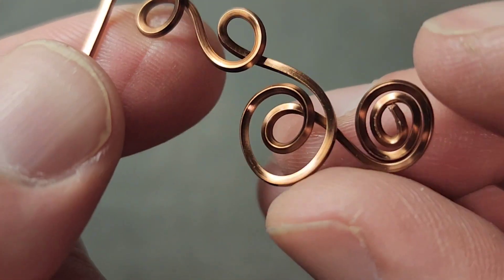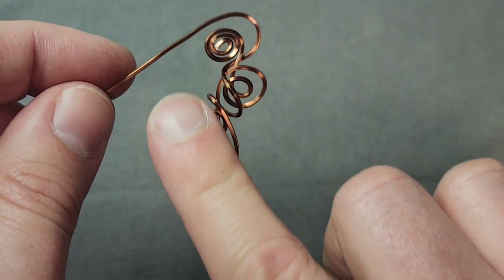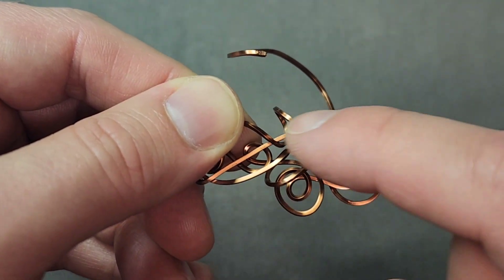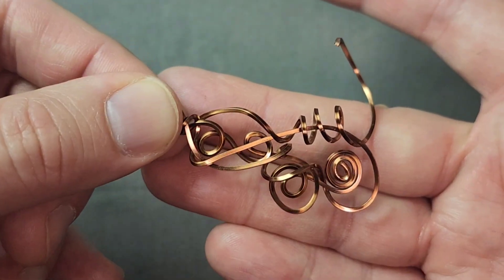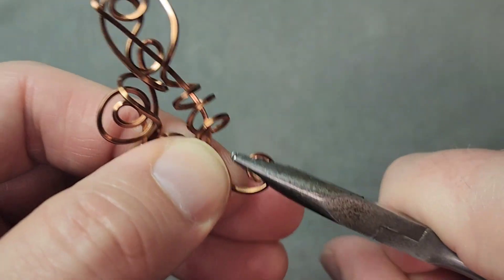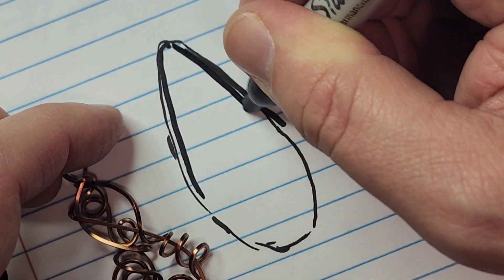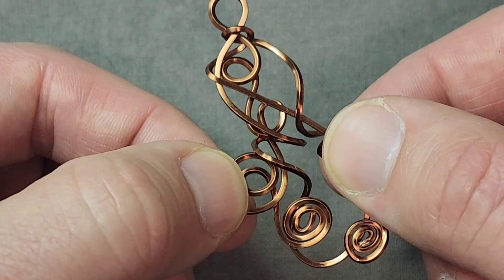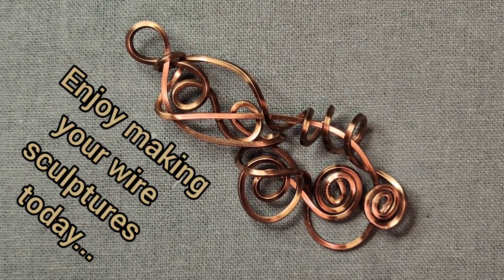Easy Wire Sculpture